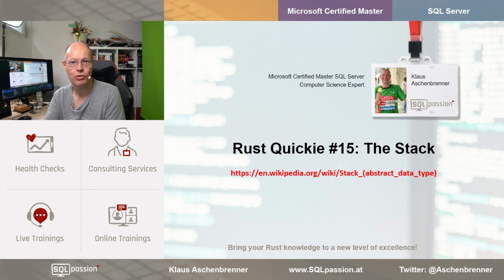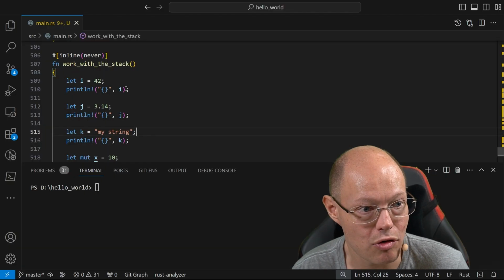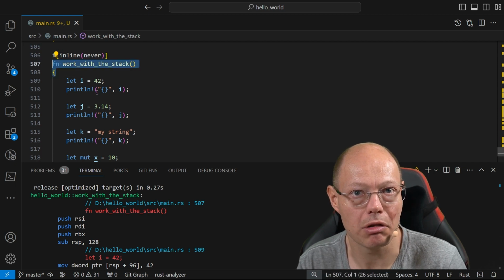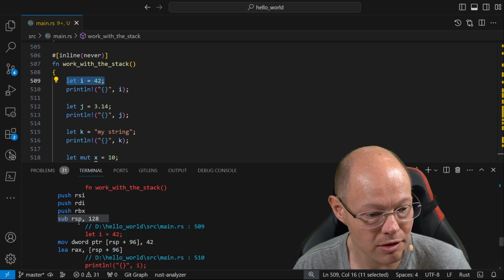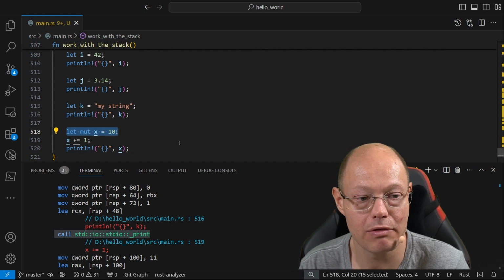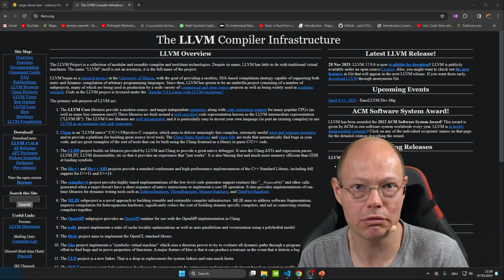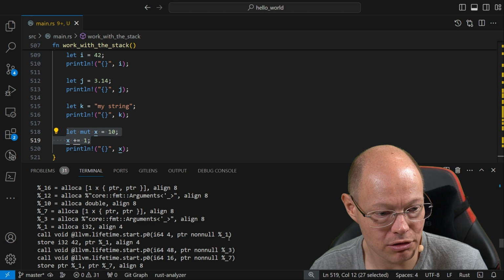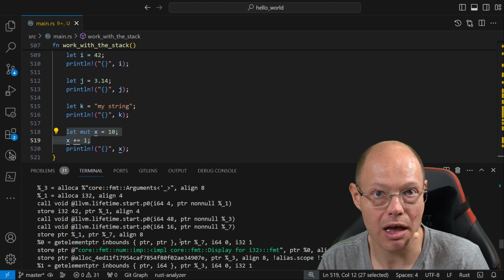Rust Quickie #15 - the Stack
In this Rust Quickie I will talk about the Stack.